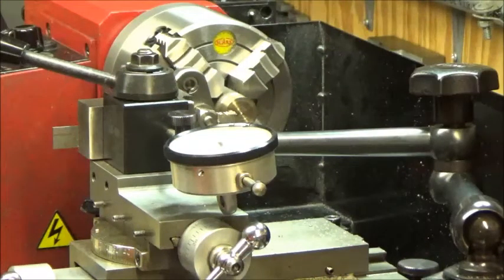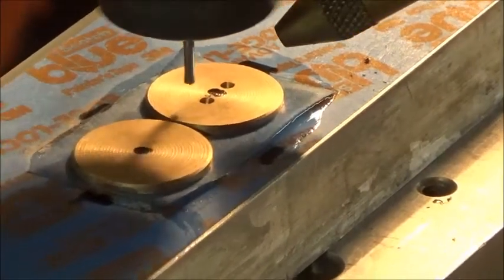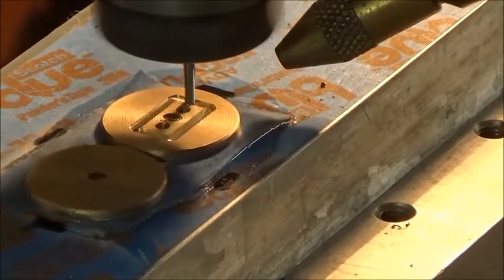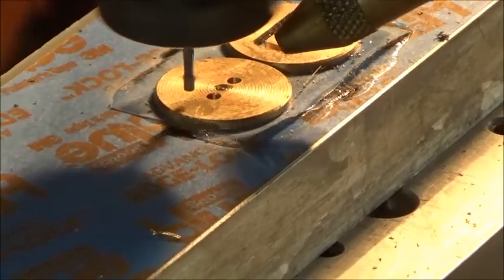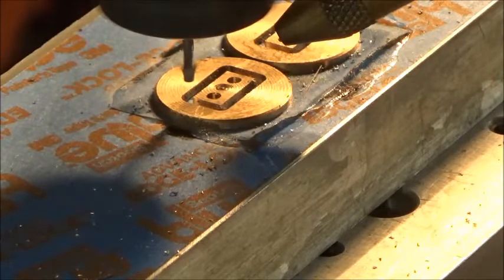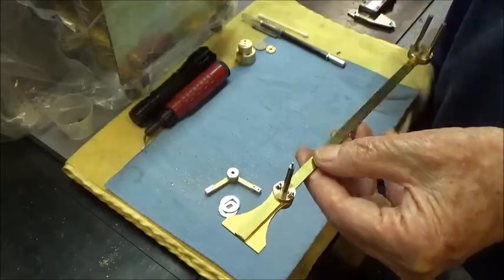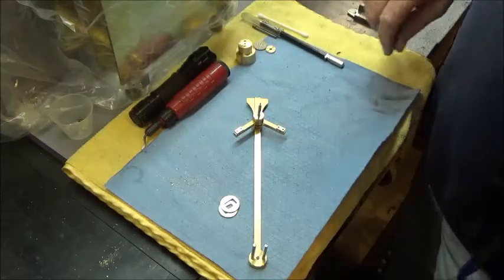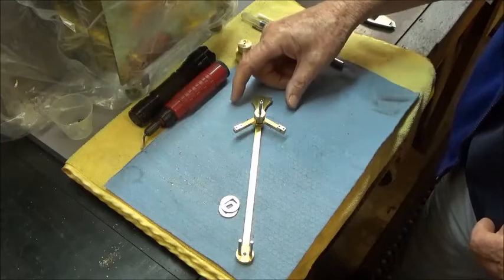Regulator Clock Build - Crutch Assmbly Update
Showing progress on the Crutch Assmbly